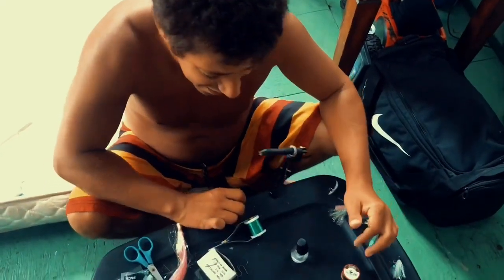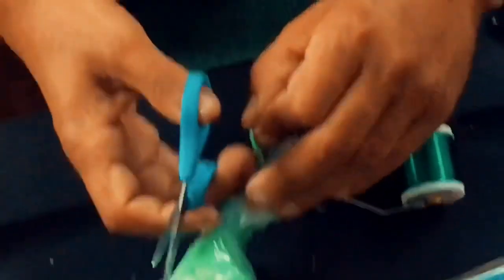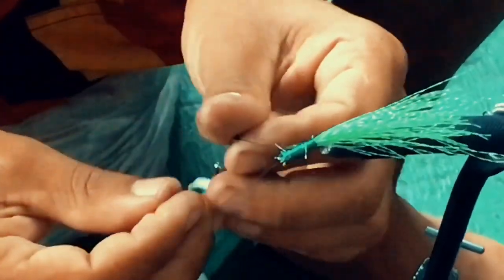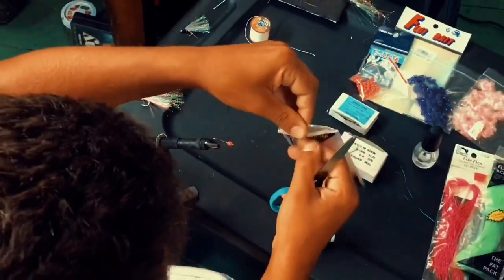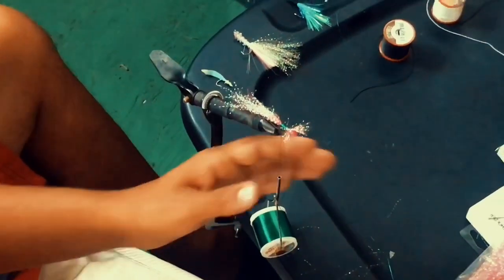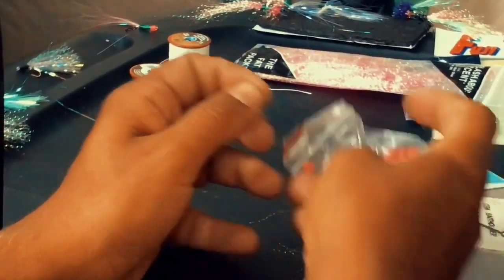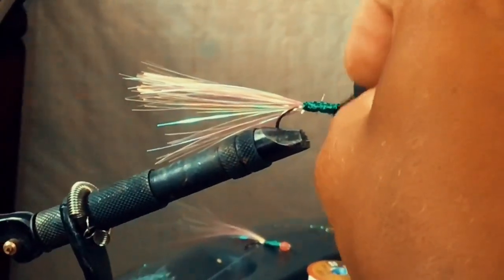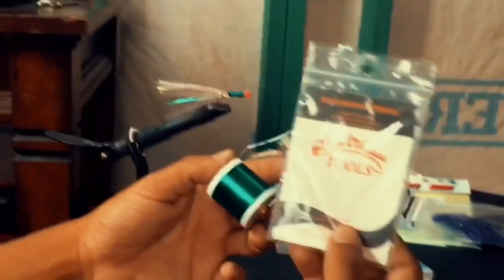fishing tutorial for beginners/how to make flies/papio flies /Hawaii fishing flies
Best place to get poles and gears
And all kind stuff fishing

look me up Instagram and let’s go fishing camping.
Fun and adventure Facebook
And ask any questions.
And always be safe and enjoy fishing
For the love of fishing

Here is my how to ulua fish video